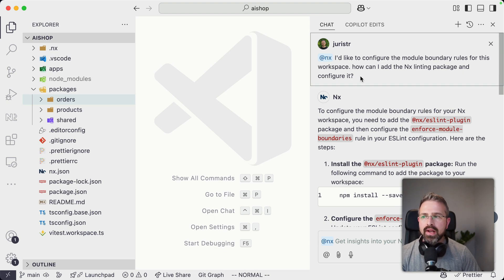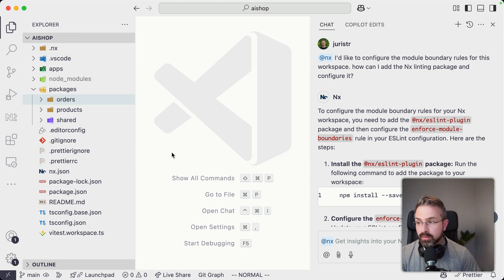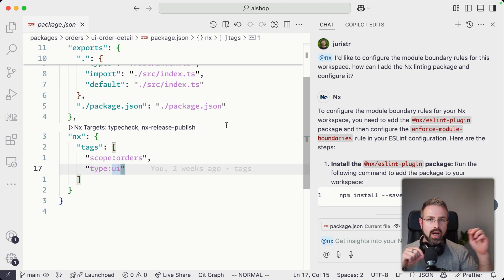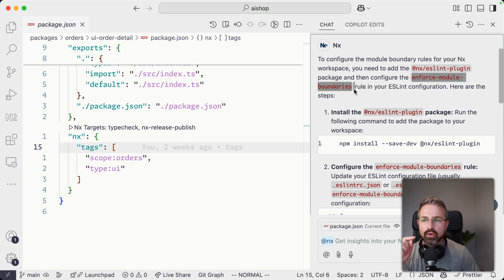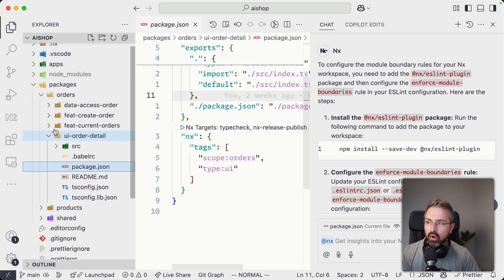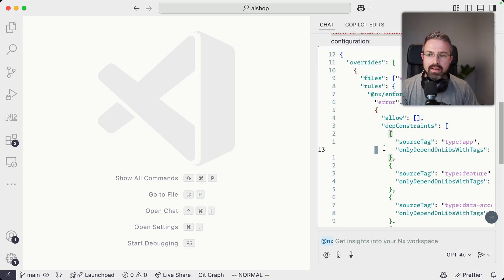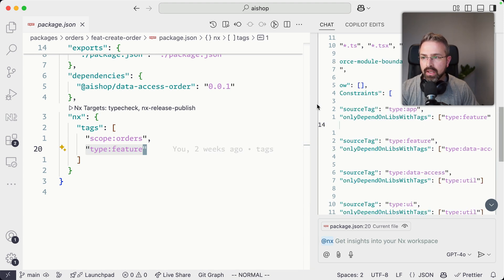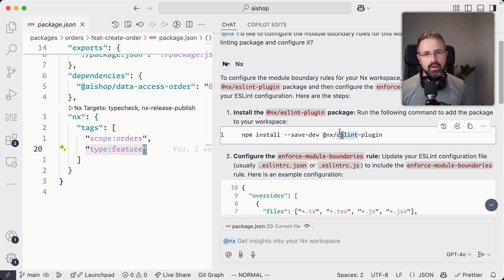🤯 Copilot Just Knew How to Setup Module Boundaries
Roughly 2 weeks ago, we announced a new feature for Nx Console, which is able to take Nx's metadata about your monorepo workspace and pass it as context for your GitHub Copilot queries. The result: Copilot is able to make much smarter decisions. We now also integrate the Nx docs. Check it out yourself.